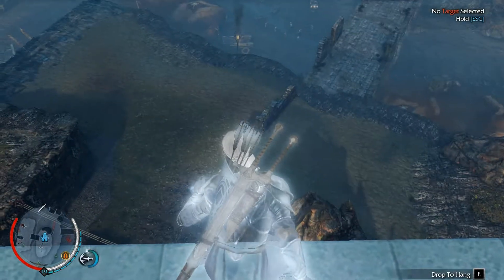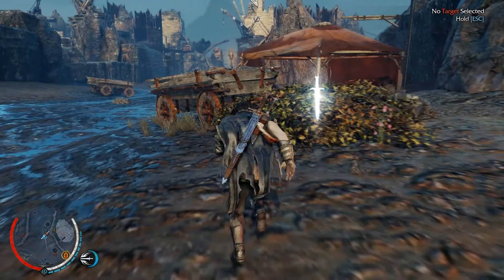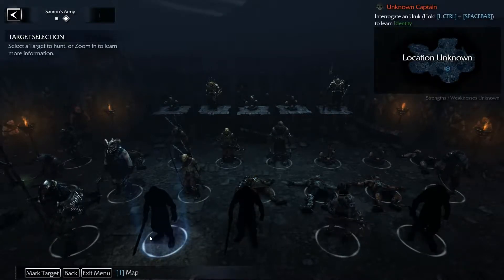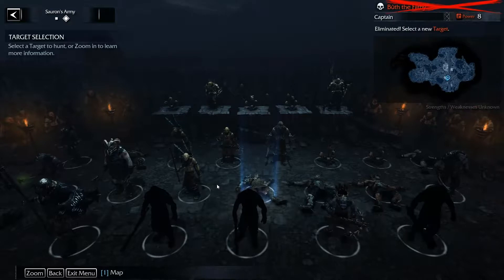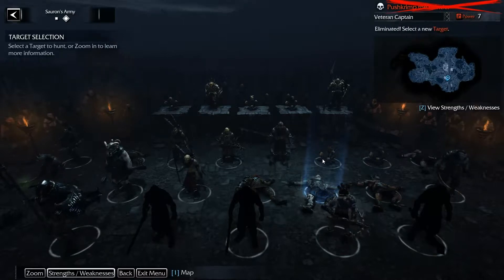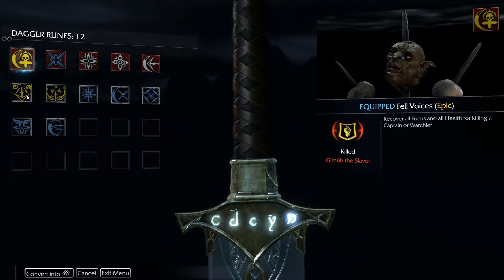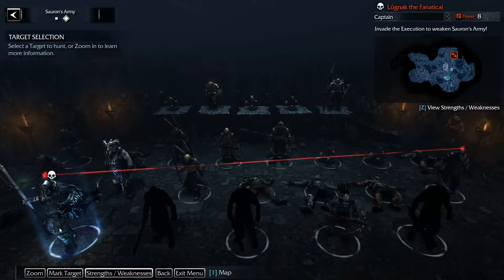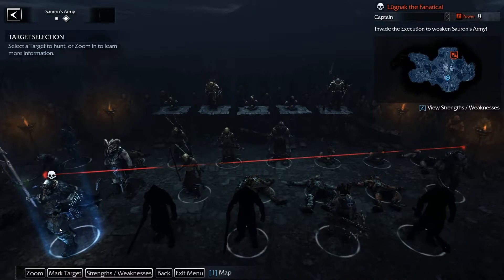Quick Look at Middle-Earth: Shadow of Mordor & Gameplay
This was taken on a relatively new pc with decent processor/memory/vid card at mid settings and runs perfectly (maybe slightly slower while using FRAPS)

I'm sure I forgot to talk about a bunch of stuff so if you have questions, please ask them in the comments and I'll happily respond.

(I realize the sound didn't come out very good but hey, it was my second take after lowering both music and sound so you'll have to live with this one)  ;)